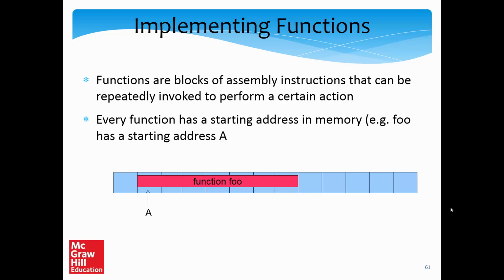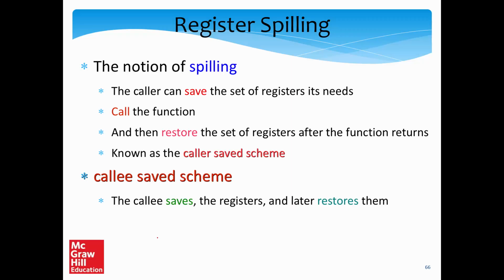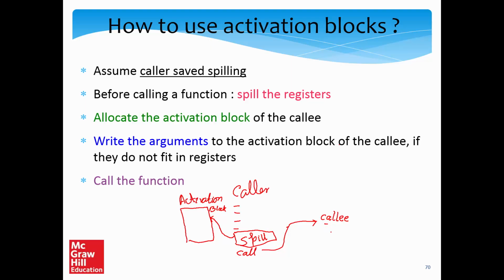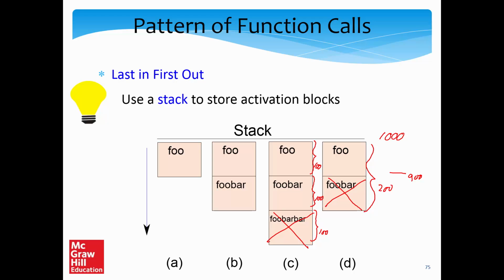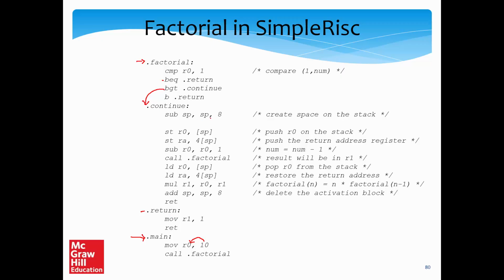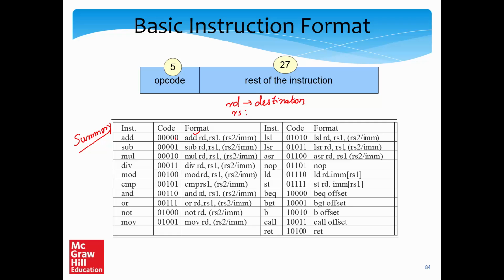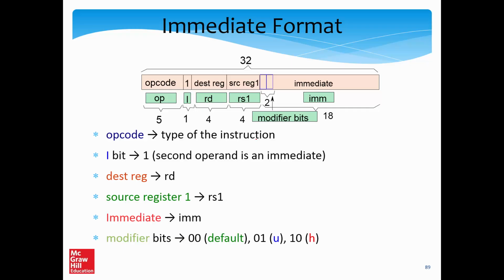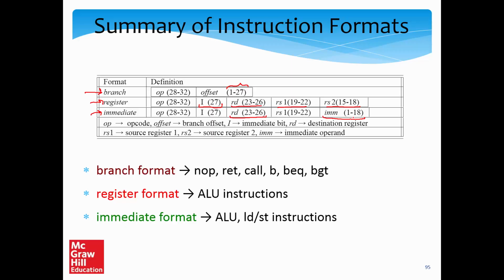Chapt 3: Assembly Language, Part 3/3 (Smruti Sarangi)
Basic Computer Architecture

Chapter 3 Part III
List of topics:  How to implement functions in SimpleRisc -- call and ret instructions, caller saved and callee saved, register spilling, notion of a stack, activation blocks, Stack pointer and return address register, encoding instructions, engineering tradeoffs